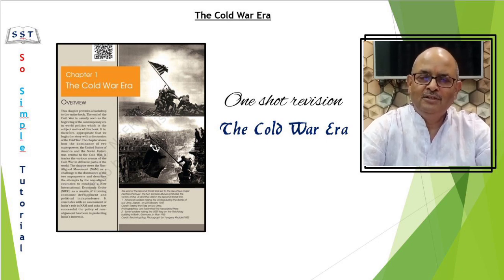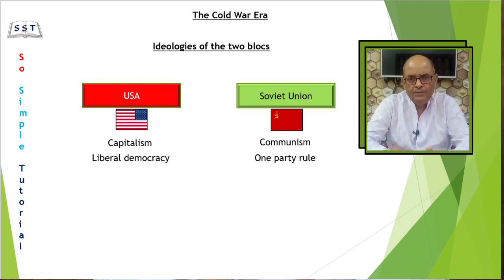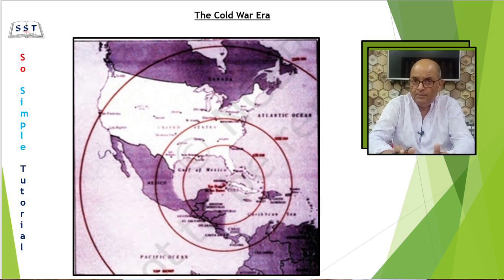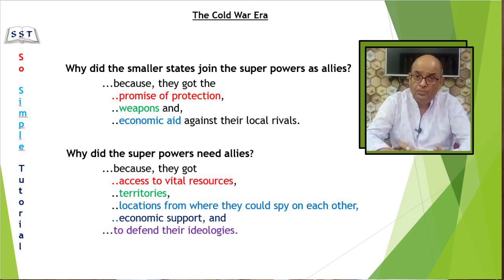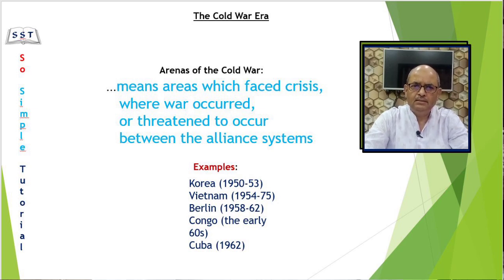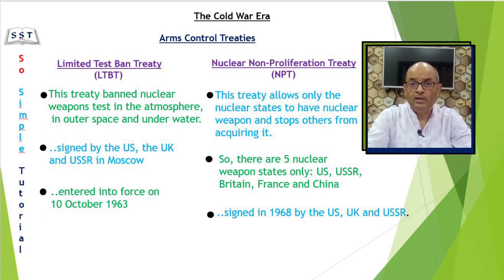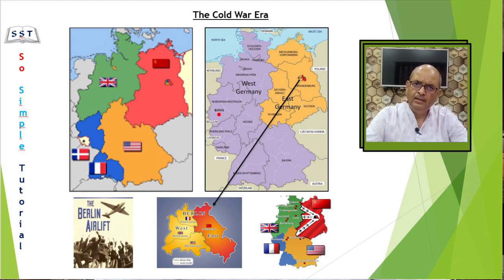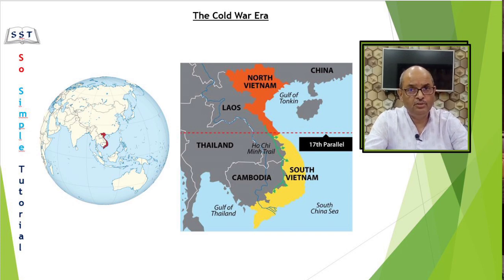One Shot revision| The Cold War Era| Class12| Political Science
This is a complete description of the lesson The Cold War Era in one shot revision.

Next video

Thanks.